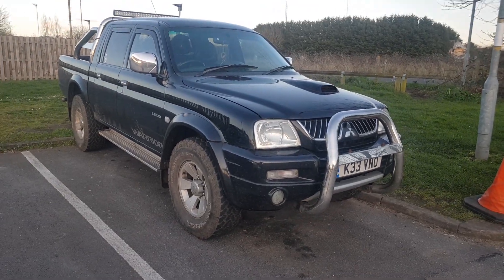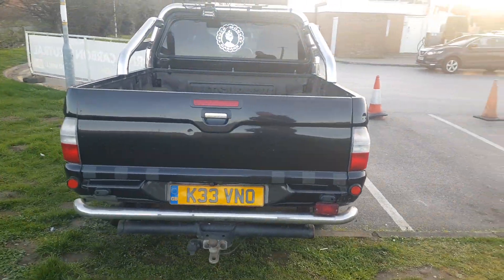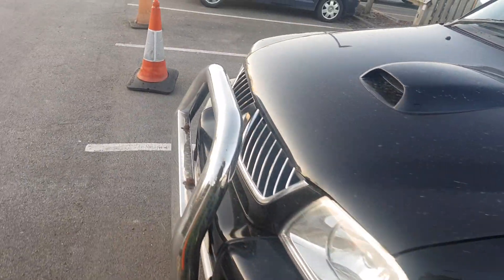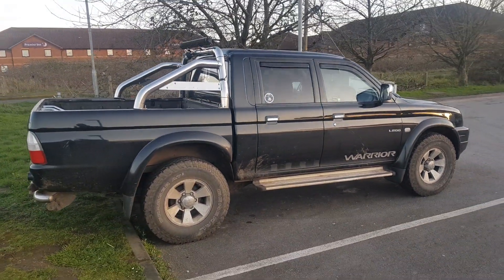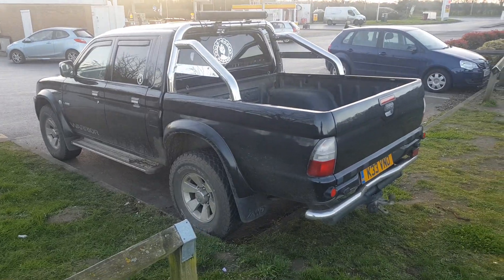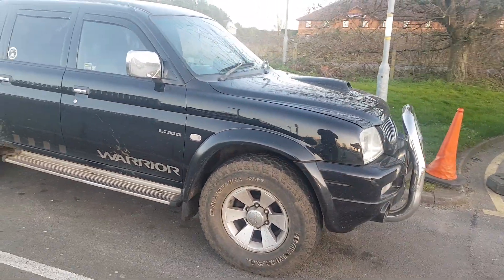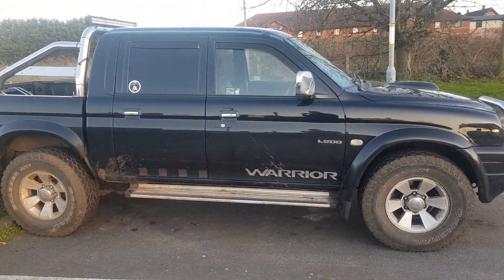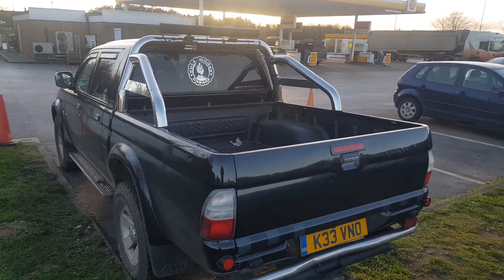Why did I buy a l200 warrior review k74 my opinion on this epic truck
L200 warrior review k74